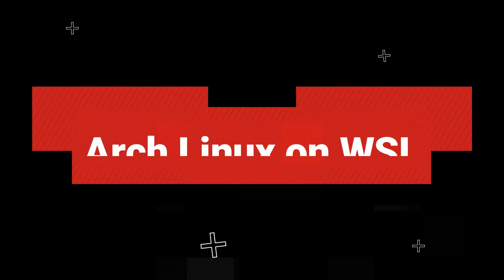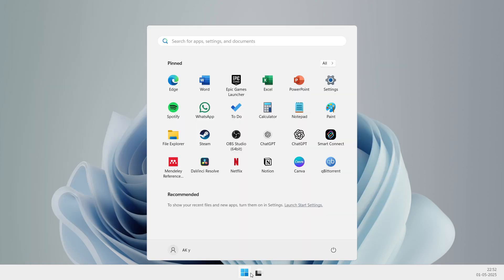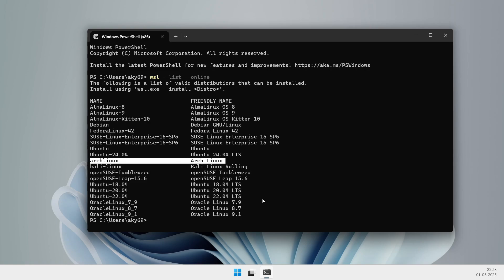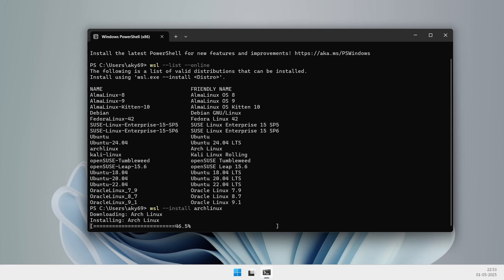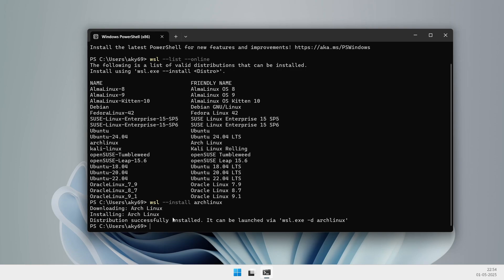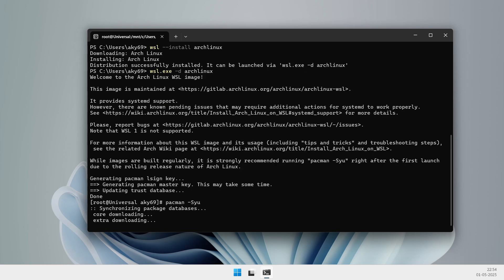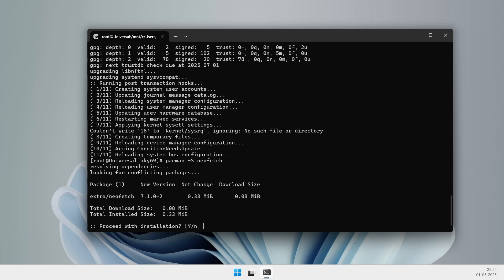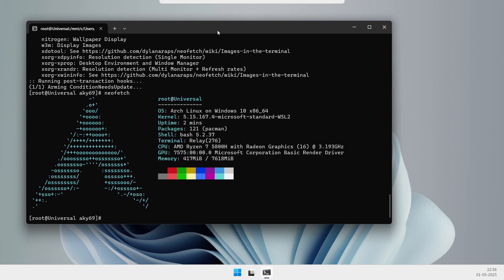Arch Linux is officially on WSL (Windows Subsystem for Linux) | How to Install?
Learn how to install Arch Linux in Windows Subsystem for Linux (WSL) on Windows 10 & 11 in just a few simple steps! In this tutorial, we cover:

🔧 Commands
 If WSL is already enabled:
wsl --install archlinux

First time WSL setup:
wsl --install --no-distribution
(reboot)
wsl --install archlinux

⚙️ Why Choose Arch on WSL?

Bleeding-edge package updates
Lightweight, fast boot
Perfect for existing Arch users testing new software

❗ Limitations
Only available for x86_64 (AMD64) PCs
No ARM64 support yet

💬 Drop a comment with your favorite Arch package or any WSL tips you’ve discovered.